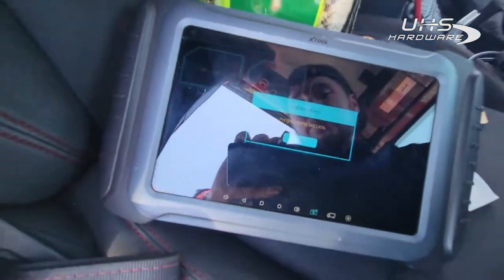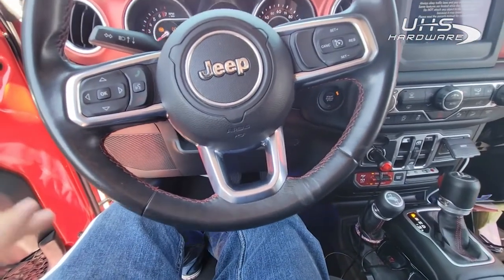How To Program 2018 Jeep Wrangler Key using Auto Pro Pad G2 Key Programming Machine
Auto Pro PAD Basic, dependable trustworthy and easy to set up. Follow along and start programming keys and vehicles today.

Great tool for Beginners or as a dependable workhorse for Expert Locksmiths.

The AutoProPAD BASIC programming machine from XTool is an OBD2 vehicle key/remote programmer. It is ideal for new locksmiths providing security services for their customers for most vehicle makes worldwide. It is the perfect compliment or even replacement to other more expensive or less capable machines.
It includes the same programming and diagnostics as the AutoProPAD LITE but in a budget-minded package. The BASIC is just the tablet, cable and power cord. It has the same software capability as the LITE without the extra hardware and accessories.

\\\   AutoProPAD BASIC Main Features \\\

Unlimited Usage: No tokens to worry about. It will work forever.
Easy, FREE Updates for a Year: The AutoProPAD BASIC updates directly via the Internet using built-in Wi-Fi. Updates are being added regularly and frequently. When your first year is up, just purchase an inexpensive subscription for updates to keep getting the latest software for the newest vehicles.
Automotive Diagnostic Functions: reading & clearing fault codes. Also includes a plethora of othe diagnostic capabilities (fully functioning OBD2 diagnostic tool for auto shops).
Large Touchscreen Interface: Using the large 7″ capacitive touch screen, paging through the options is fast and easy.
Superior Support: Manufacturer is able to remotely control and diagnose your device using TeamViewer for any needed assistance or updates. Technical manuals, circuit diagrams, common trouble codes, etc. are available for viewing on the AutoProPAD BASIC, making external support less necessary. On-the-vehicle support is provided by Americans, located in Southern California (Pacific time zone). The ability to take screenshots and videos of your screen are built into the tablet.
Easy, Free Updates: Updating is simple and updates are frequent.